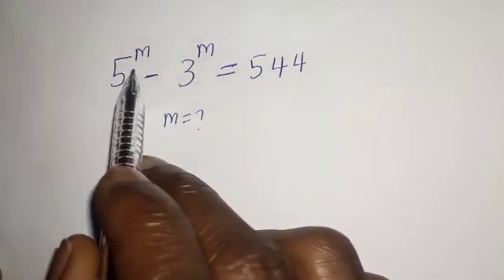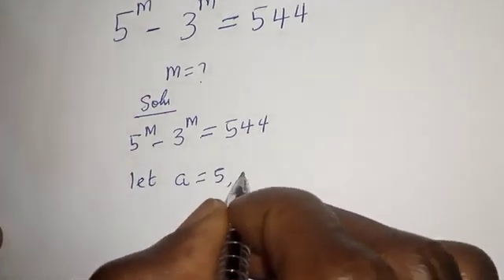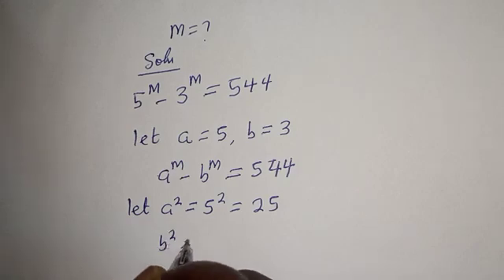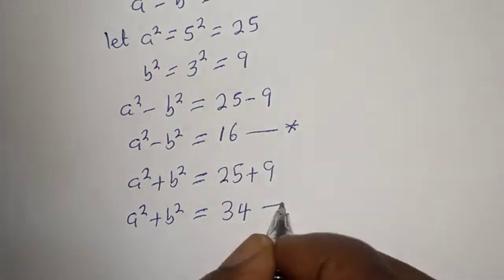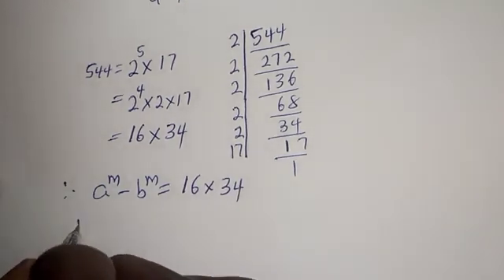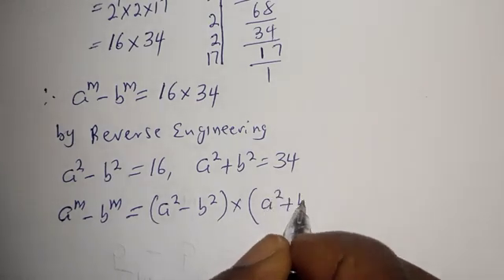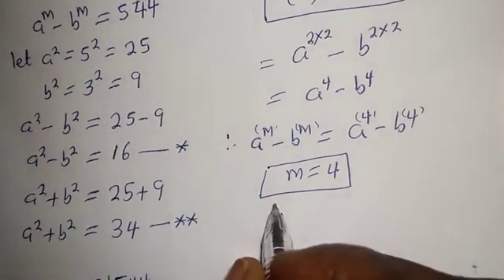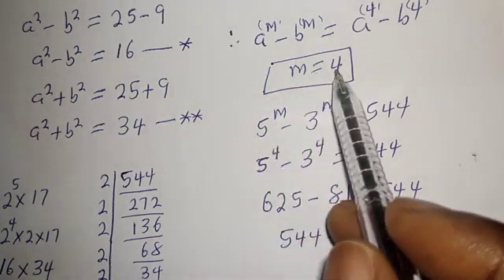France | Can You Solve This??? | A Nice Olympiad Algebra Problem | You Should Learn This Trick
In this Math Olympiad problem, we tackle the equation  and find the value of "M" with a clear, step-by-step solution. Perfect for math enthusiasts looking for a challenge!